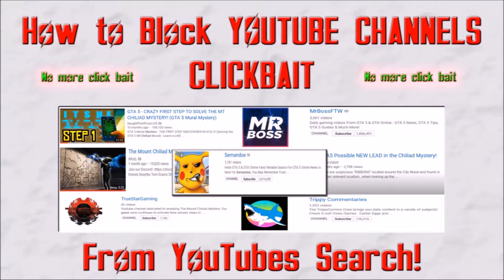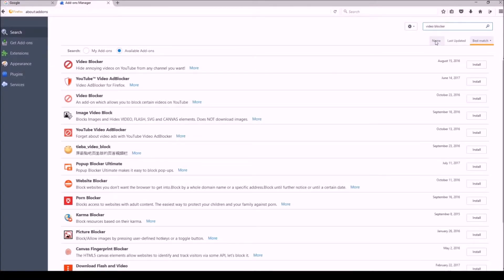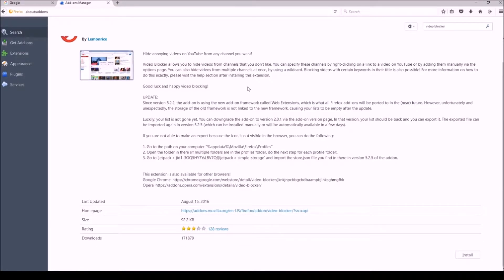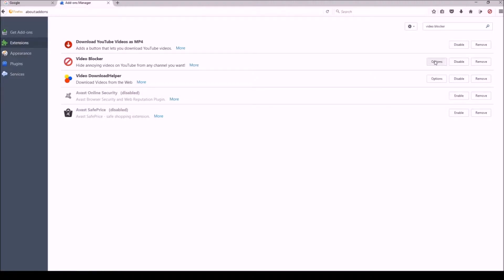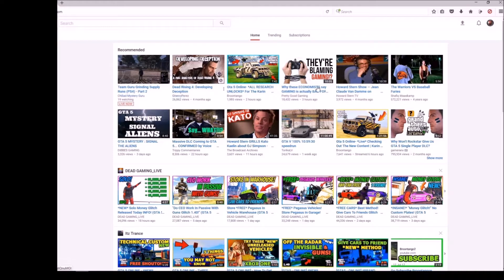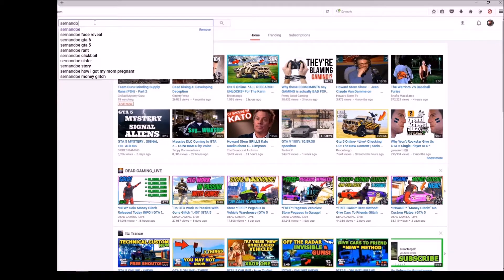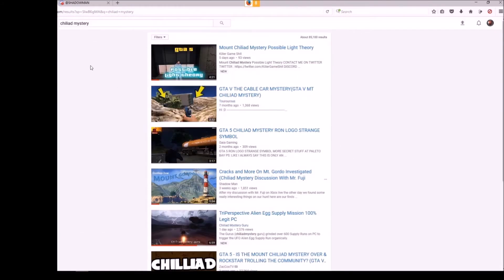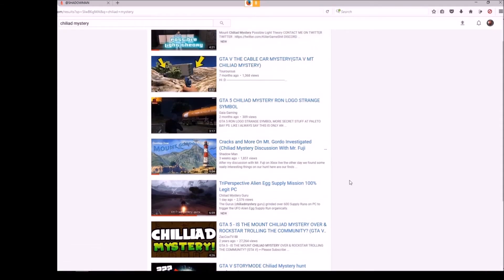How to BLOCK Unwanted Channels From Youtube Search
PS4 - PSN GAMERTAG - Cavemanshuffle1
PC - MY GTA 5 IS A ROCKSTAR SOCIAL CLUB VERSION - Cavemanshuffle1
PC - STEAM - killercalamity
PS3 - Cavemanshuffle1

Go check out Shadowman's Channel to get another perspective on the CHILIAD MYSTERY, he has some great theories..